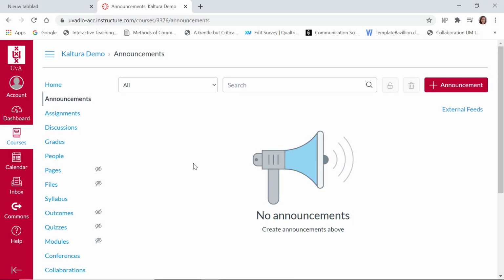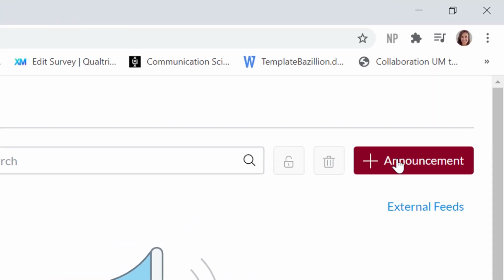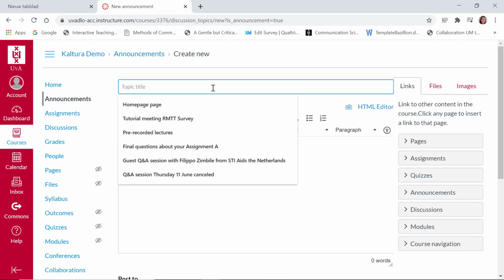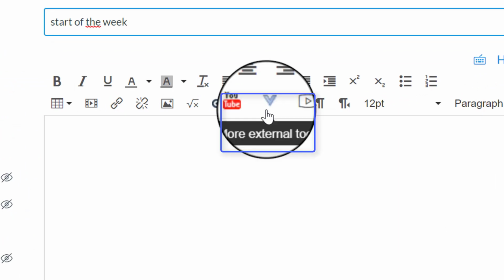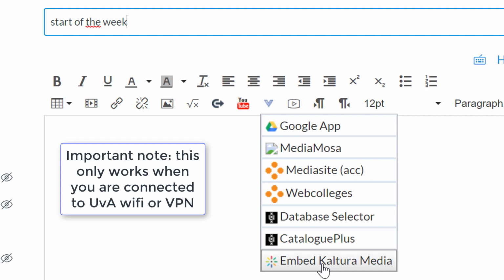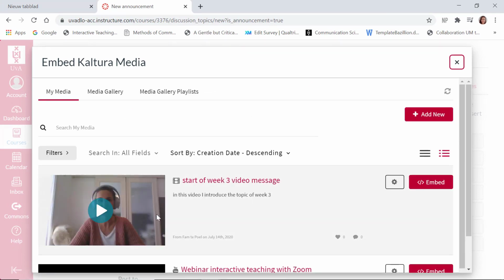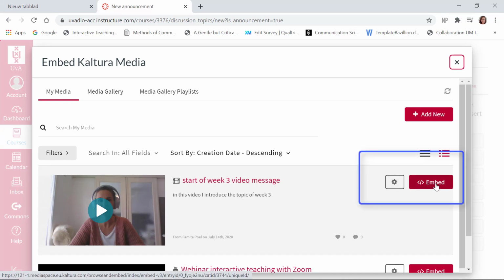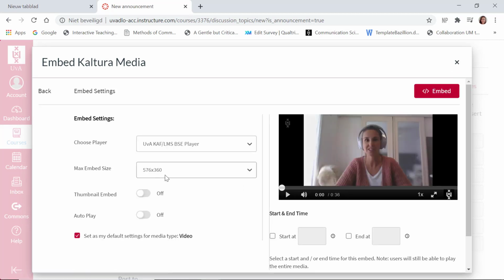How to embed Kaltura media in canvas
In this video I explain how you can embed your video's, that you created in Kaltura, in Canvas (e.g., in an announcement, page or assignment).